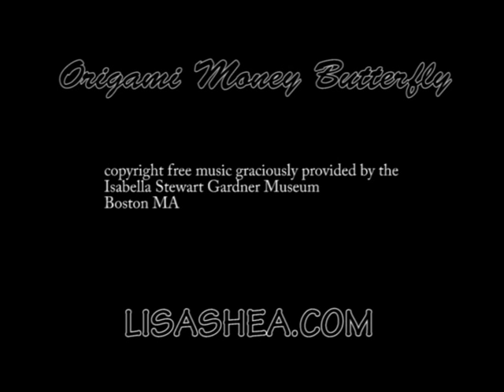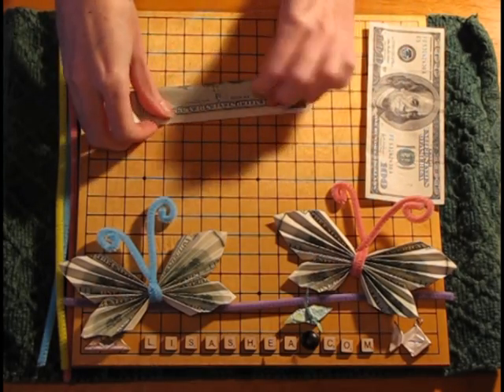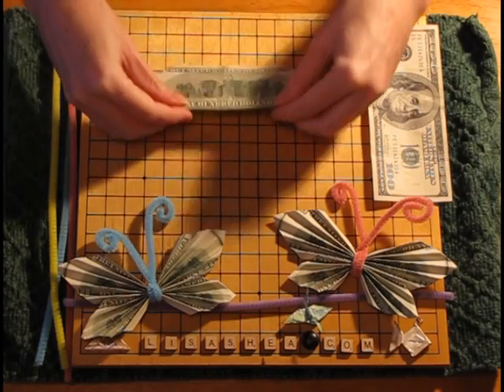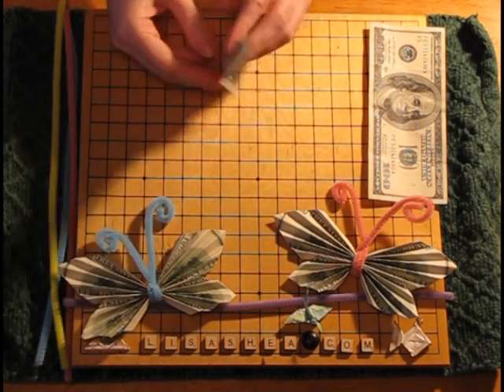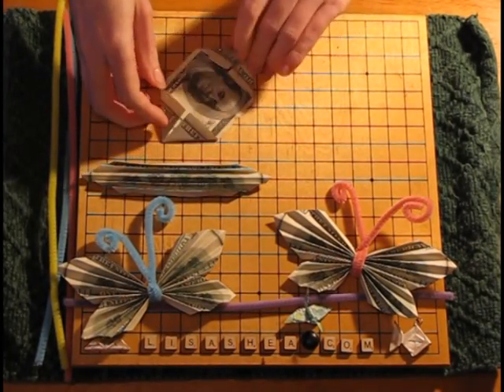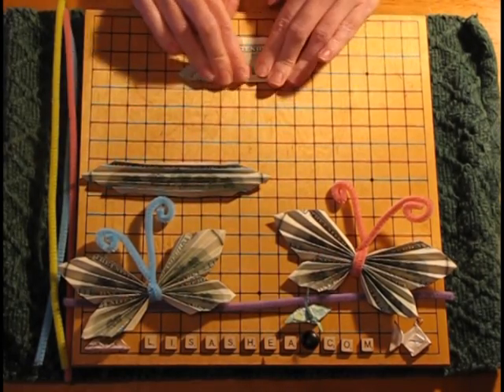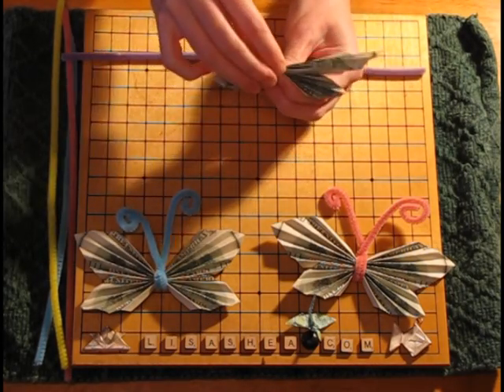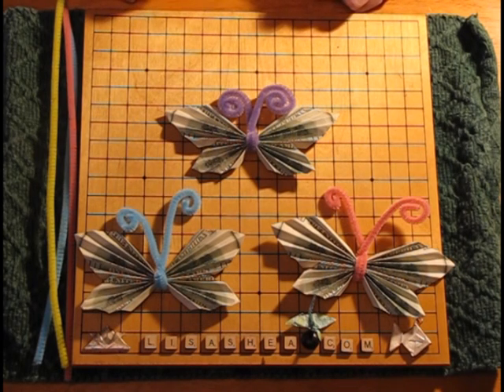Origami Money Butterfly Instructions - 2009 VERSION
THIS IS THE 2009 VERSION - for the updated 2021 version with higher quality video and audio, be sure to watch here:

The instructions for the money origami butterfly requires two bills (or bill-shaped pieces of paper) as well as something to hold them together. I usually use a pipe cleaner, but you can use a twist tie, a scrunchie, a rubber band, etc.

If you are cutting paper into the shape of a US bill, the dimensions are 2.61 inches by 6.14 inches. You don't have to be precise - you can round down if you need to. Origami paper is about six inches square, so that is fine for the long side. Most non-US bills will work, too, as long as they are reasonably rectangular in shape.

Money origami is wonderful for giving for graduations, birthdays, weddings, baby showers, you name it. It's a great way to help someone out with cash and make it special at the same time. You can also give money origami out for tips!

Background music is copyright-free music supplied by the Isabella Stewart Gardner Museum, with my parakeets singing along :).

Sometimes viewing from a different angle helps. I'm happy to create a new video from a different angle or using a different color paper if you think it will help you understand a fold. Let me know what you'd like to see!

I have a selection of my origami crane earrings and personalized lotus flowers available at: